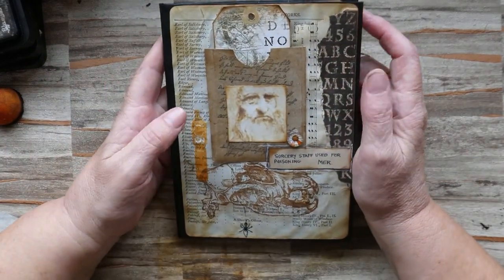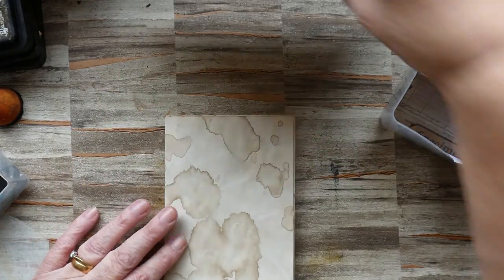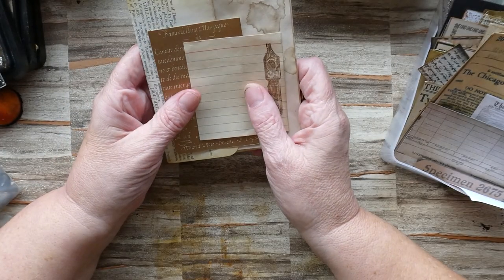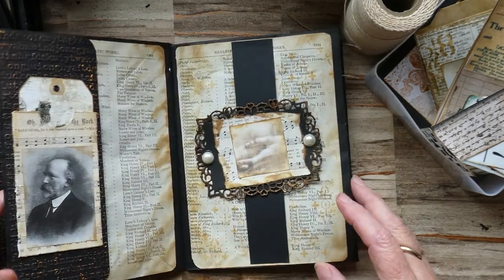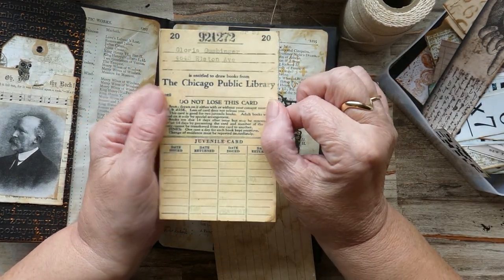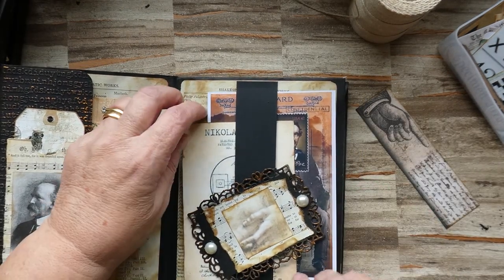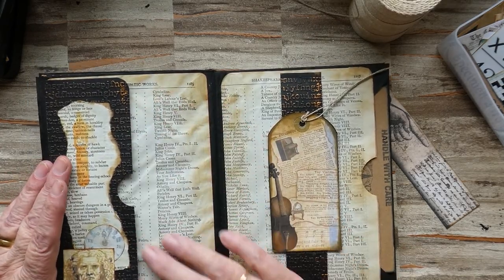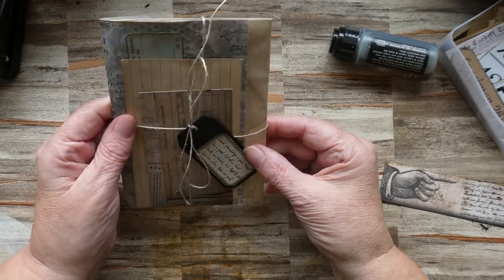Dark Academia Journal Lets Start Adding Ephemera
This is a Tutorial on how I add ephemera and journal parcels to my journals and this journal is Dark Academia themed
now for sale in my Etsy Shop